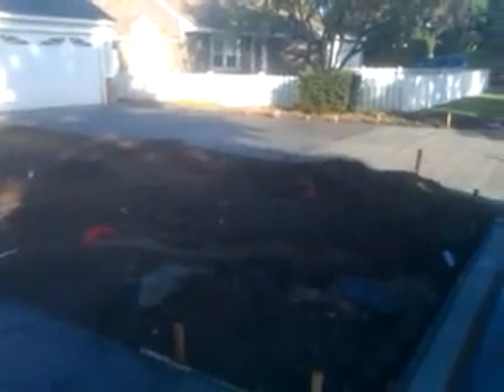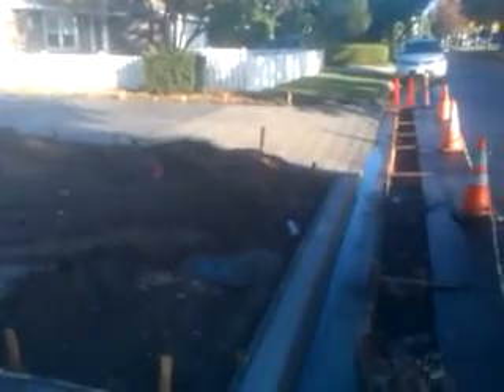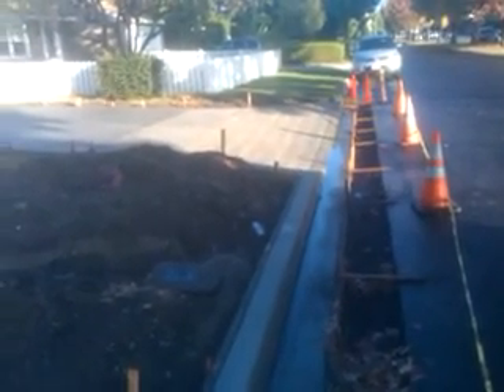Elizabeth V the before